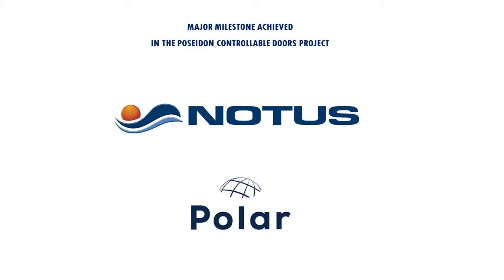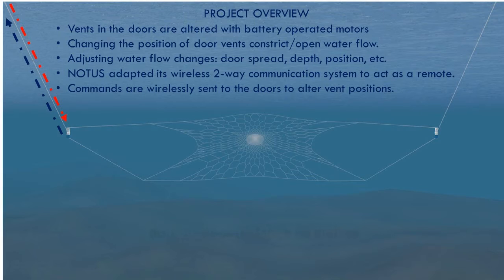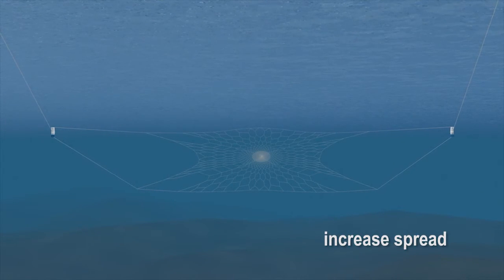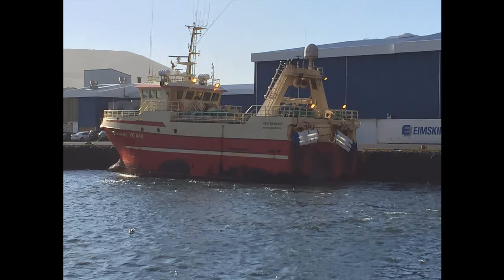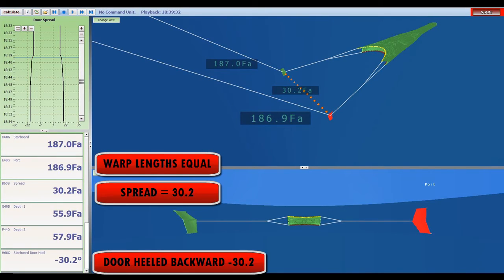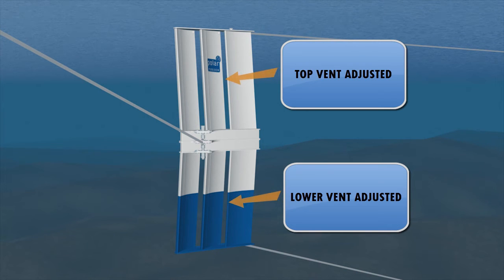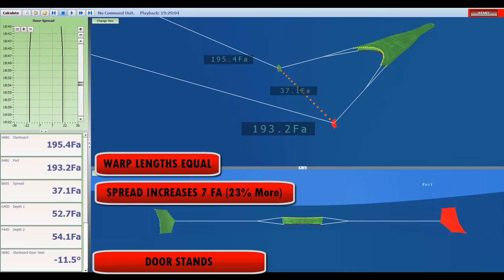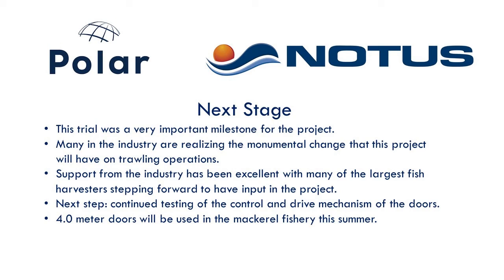Controllable Trawl Doors Milestone: Notus Electronics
Notus and Polar of celand have partnered to develop controllable trawl doors.  A major milestone has been achieved  as controllable trawl doors were used in active fishing operations.

Notus Electronics Ltd. is a developer and manufacturer of advanced, wireless net monitoring, gear finding and target detection systems.

Established since 1992, Notus has brought a number of sophisticated wireless monitoring systems to the market. We continue to work closely with our valued customers and are driven by the feedback and demand that they provide.

We continuously contribute to Research & Development and never stop improving our methods, our quality and our products.

Head over to the Notus website for further information on the Notus Electronics products:

Follow Notus on Social!